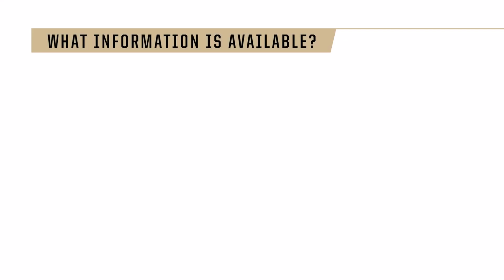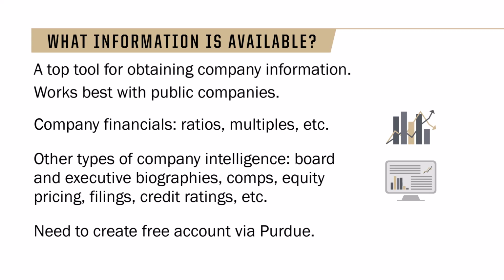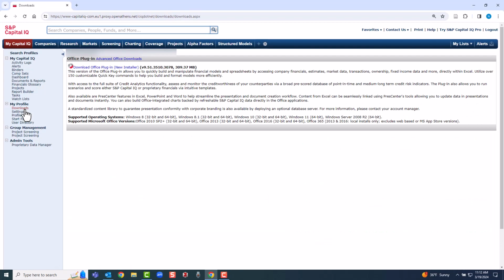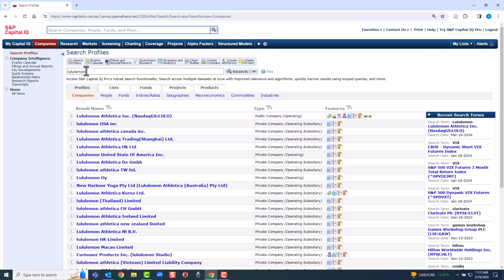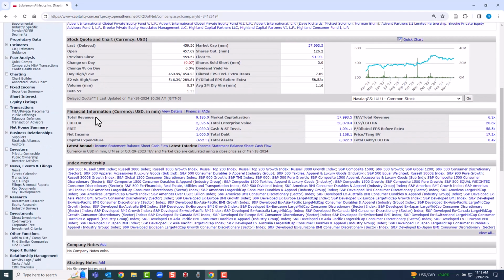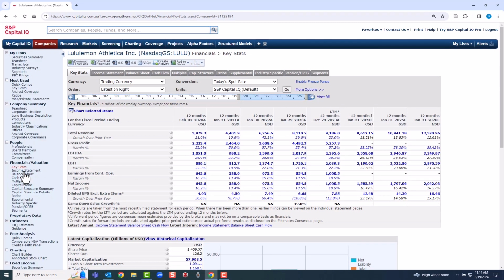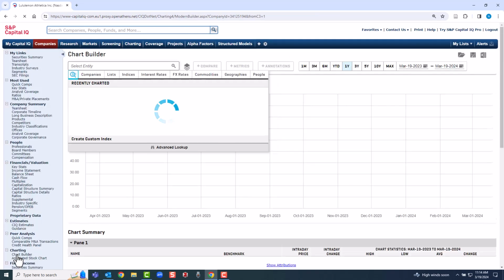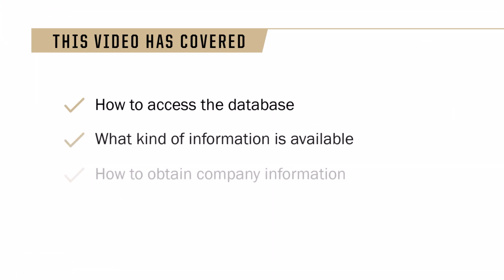Getting Started with S&P Capital IQ Company Research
This brief tutorial will show you how to access S&P Capital IQ, what kind of information is available, and how to obtain company information.